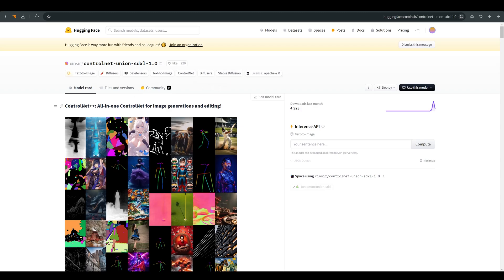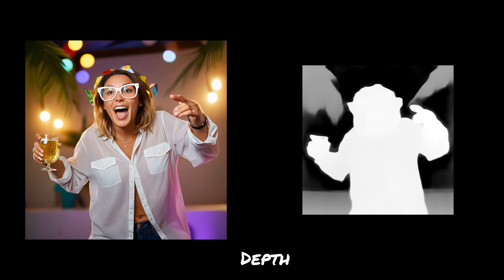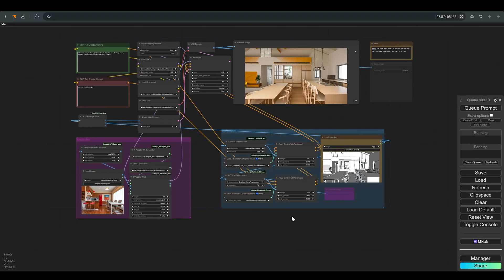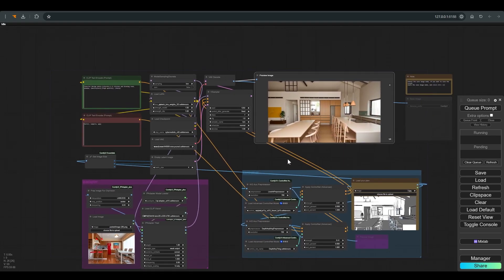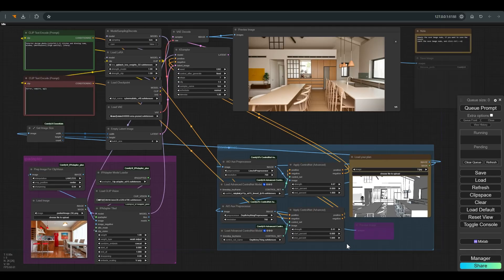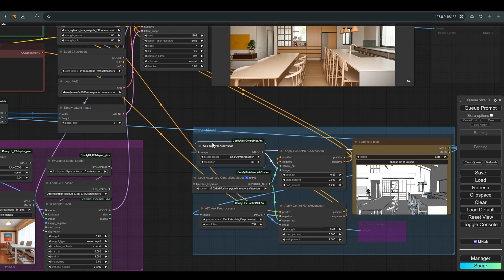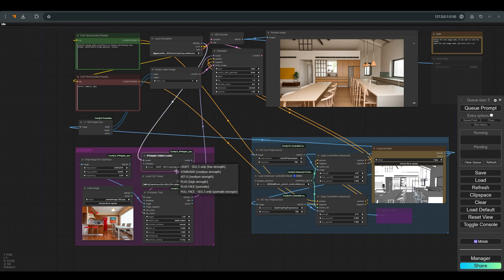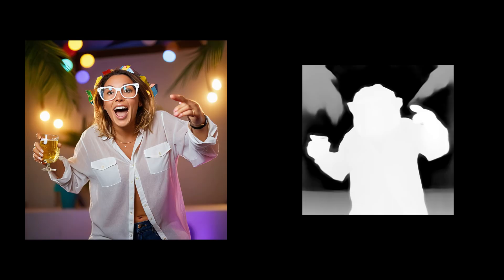ComfyUI SDXL CONTROLNET FINALLY HERE!! workflow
SDXL CONTROLNET- FINALLY!!!

A short video about a significant update, in my opinion
Finally we have a new controlnet for sdxl and not only that it works well
This is one model that knows how to work with almost all the controllers we know